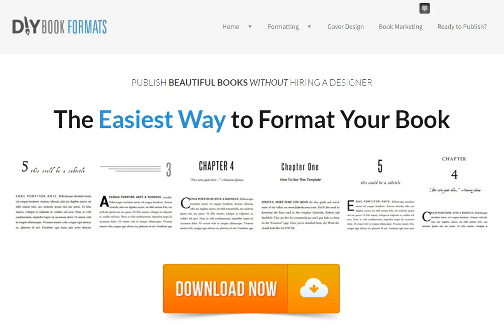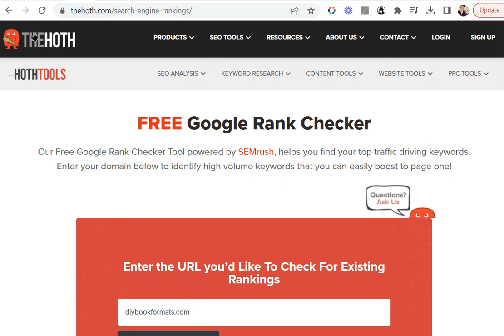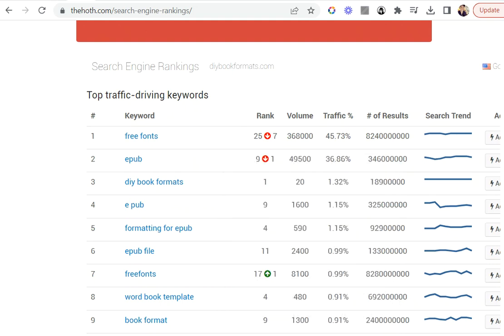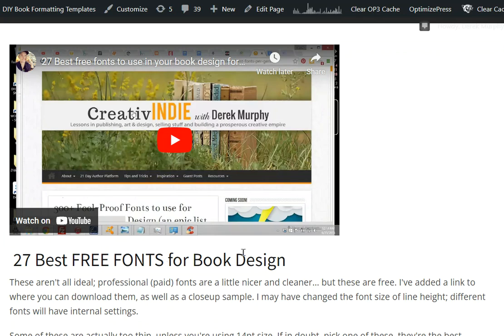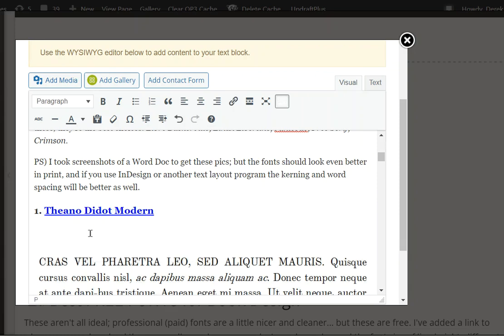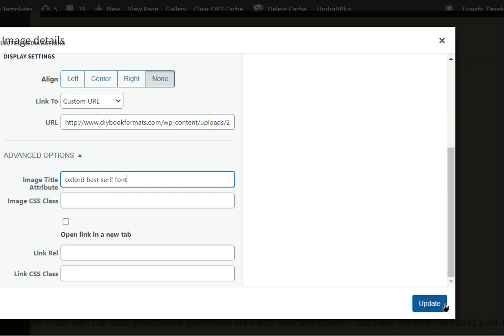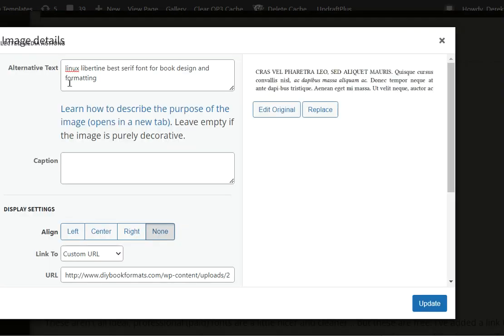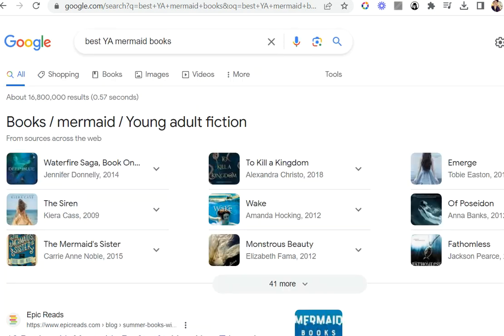On page SEO tips for your author platform or website to rank higher and get more traffic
SEO is a way to make sure people can discover you and your books, both from Amazon or Google search results. I used to get a lot of traffic and things have dwindled significantly, so I'm in the process of rebuilding everything to make it work better, look better, have more keyword-rich content and hopefully drive more traffic. This works for blogs and websites, but also for your Kindle page or books so it's worth knowing the basics of optimizing your content for search engines. I hope you'll find this interesting!